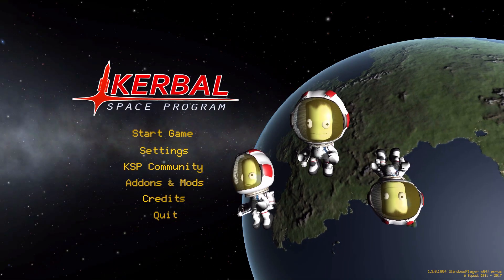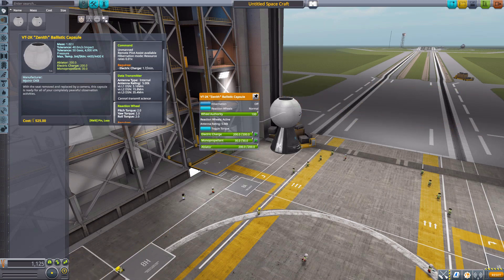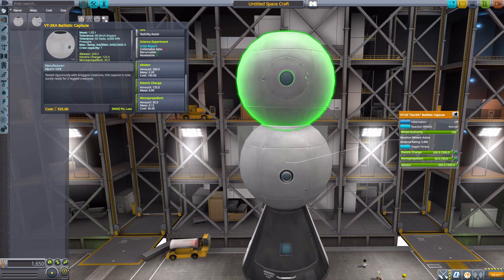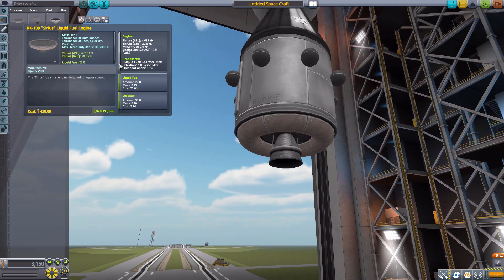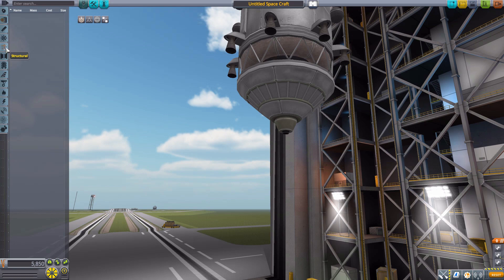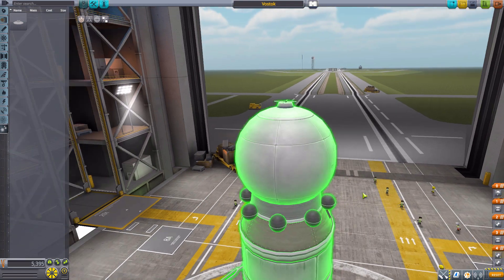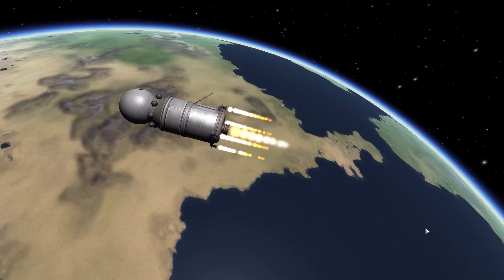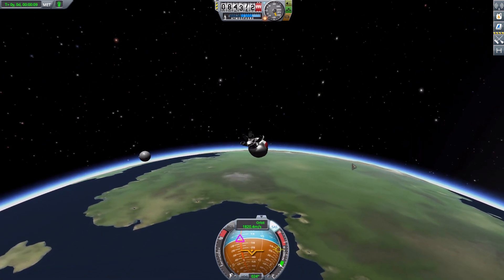KSP Mods - Vostok Continued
In this episode I mess around with The Vostok Continued mod which adds into the game a selection of parts to build the historic Vostok spacecraft which took the first human into space.